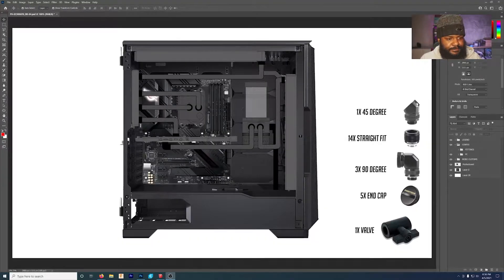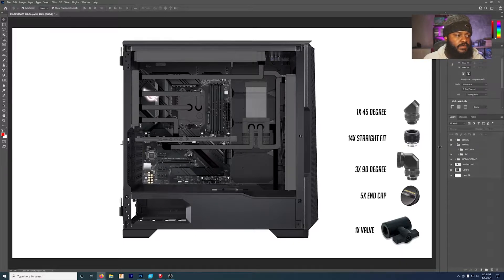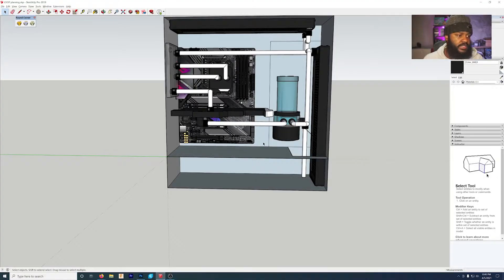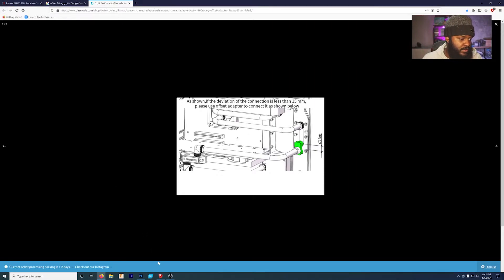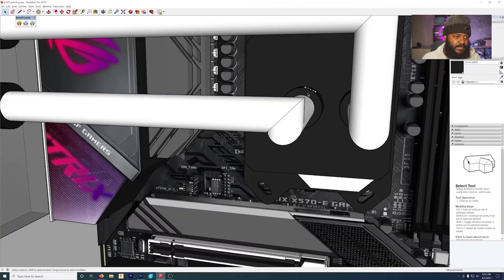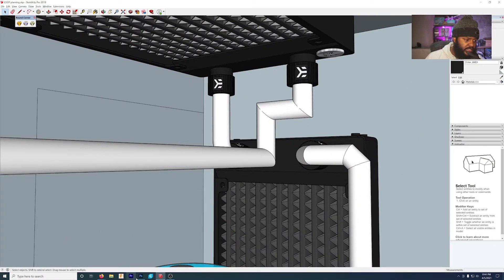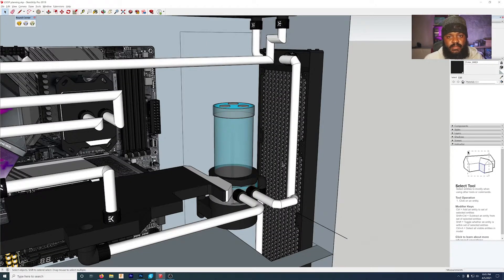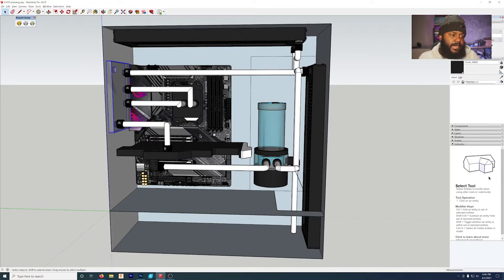PLANNING A WATERCOOLING LOOP: Using SketchUp & Photoshop to plan a loop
Planning a watercooling loop can be a complicated process. In the last video we looked over the parts we're going to use and today we're showing how they fit into the case.
Watercooling loop planning can be done in a much more simpler way but, we're here to show another way that gives a much better visual